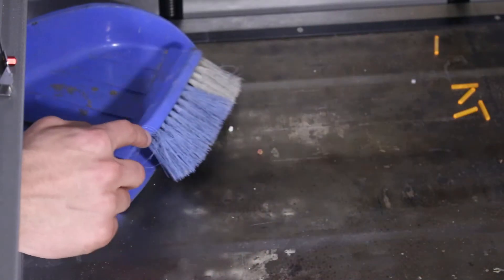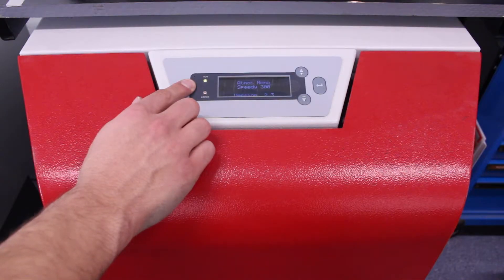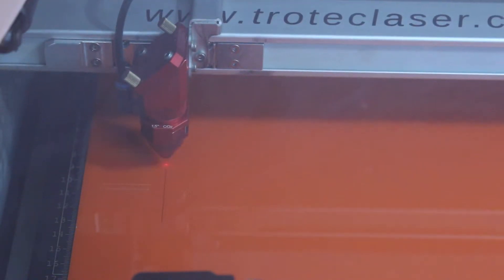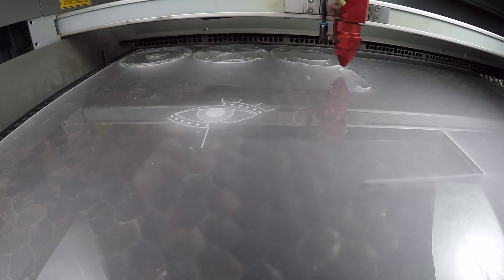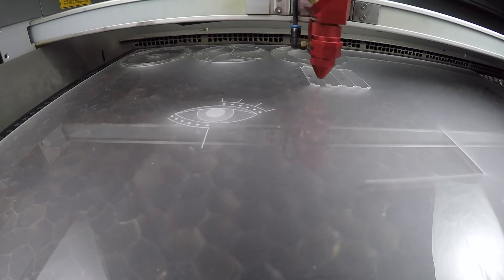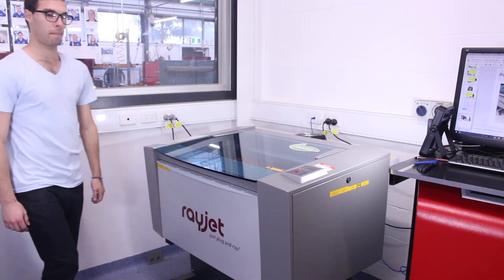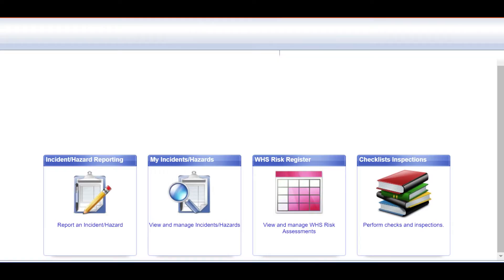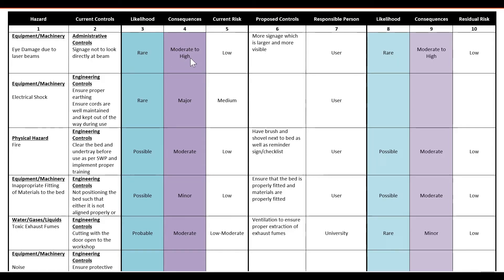Laser Cutting Safety